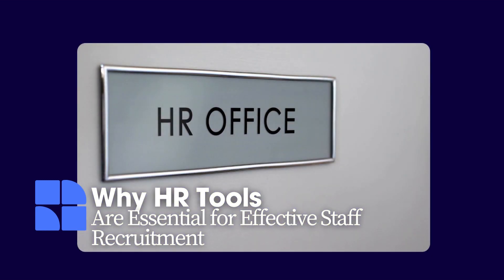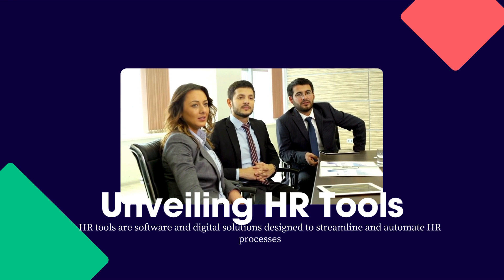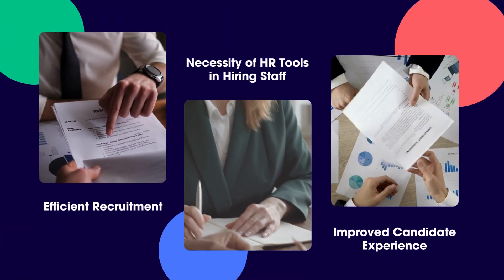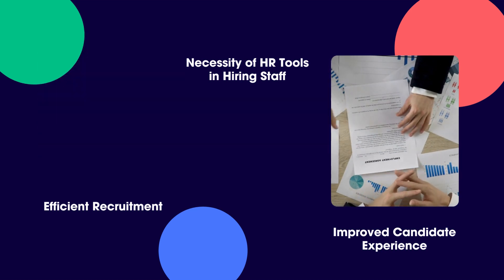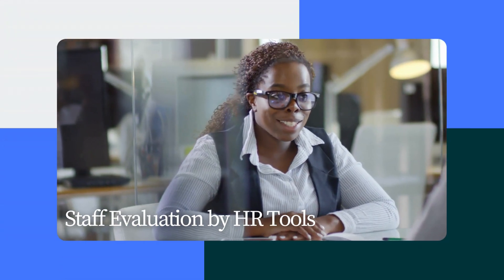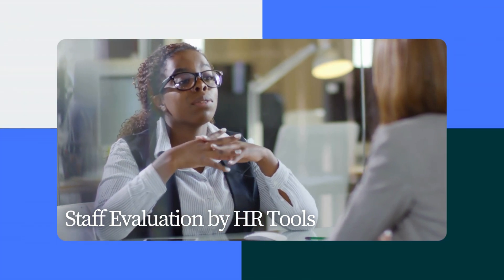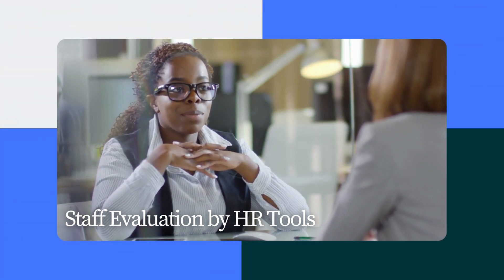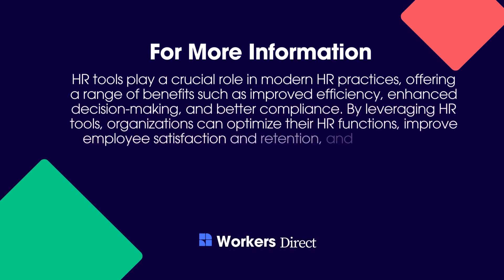Why HR Tools Are Essential for Effective Staff Recruitment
Are you looking to streamline your hiring process and improve staff evaluation? Look no further! In this video, we dive deep into the world of HR tools, exploring their benefits and why they are crucial in today's hiring landscape. Learn how HR tools can revolutionize the way you hire and evaluate staff, making the process efficient and effective. Discover the power of HR tools and take your hiring strategy to the next level!